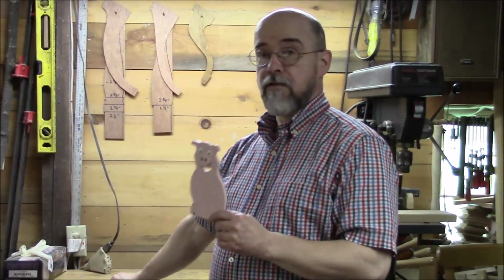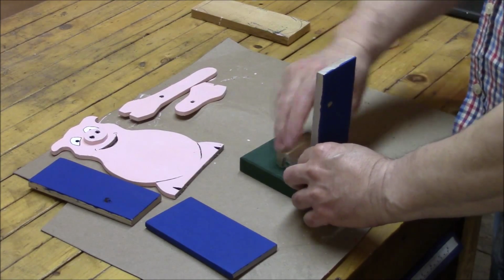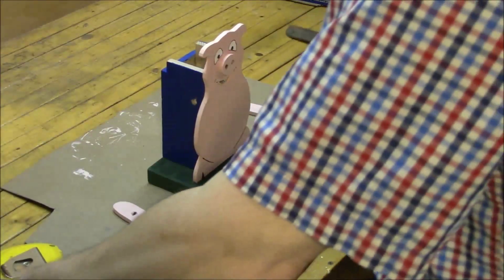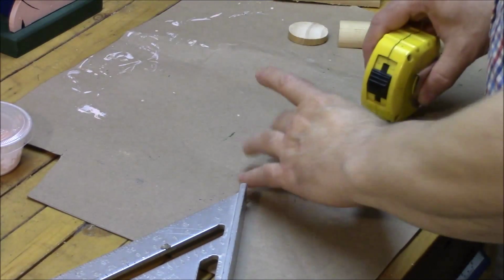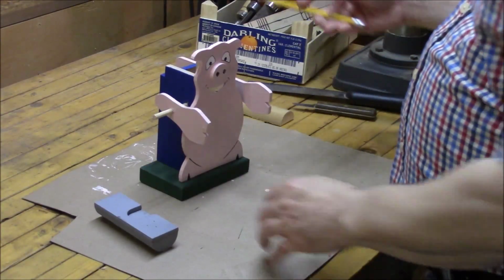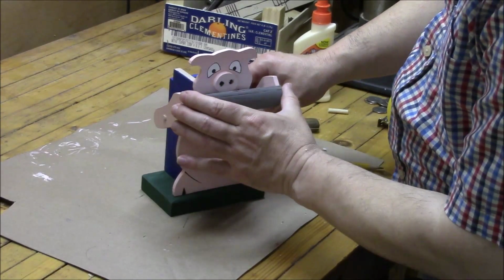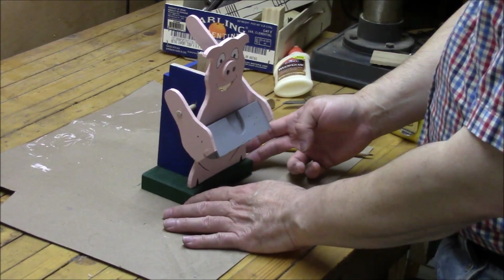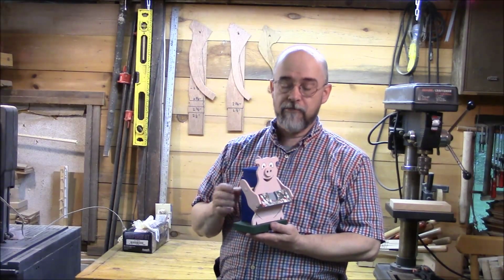Mechanical Bank Part 2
Assembly and trouble shooting of the mechanical wooden coin bank. See Part 1 for a full size PDF printout of the main parts.